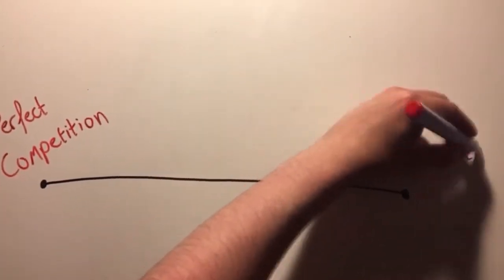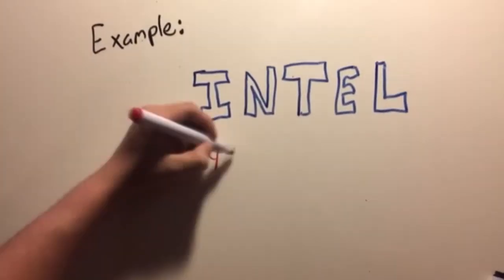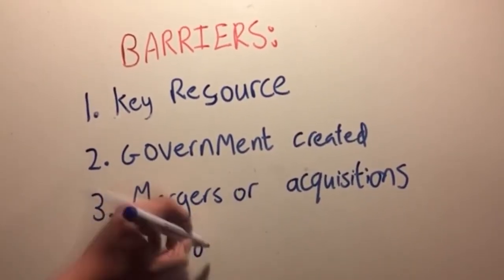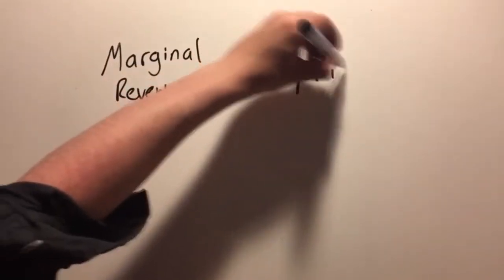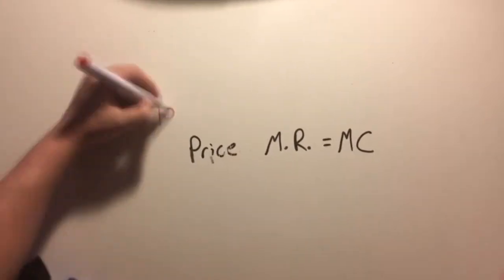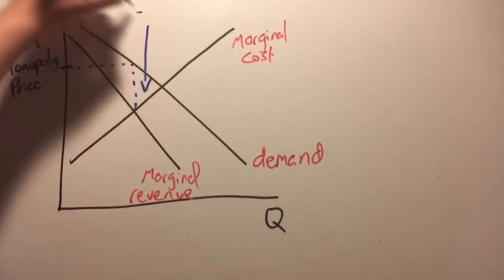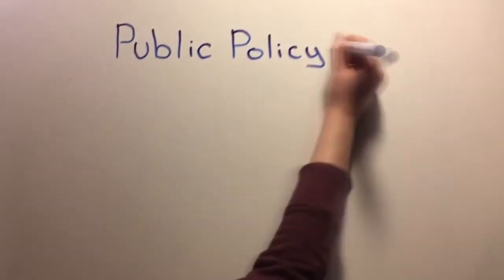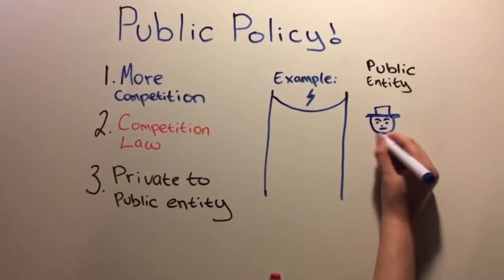Draw My Market Structure: Monopolies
We are an economics group tasked with looking at three different market structures: Monopolies, Monopolistic competition, and Oligopolies.

In this video we will look at monopolies.

References:
All definitions provided in this video have been paraphrased from the book "Economics" by N. Gregory Mankiw and Mark P. Taylor (4th Edition). We also used the scenario from the book titled 'The prisoners dilemma' to explain Game Theory.

The footage, audio and other examples are all our own work.